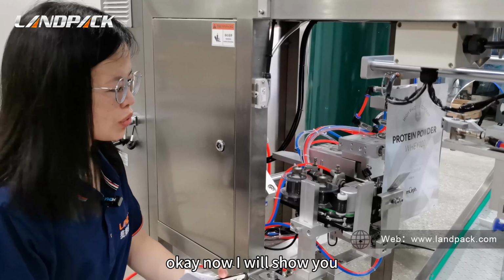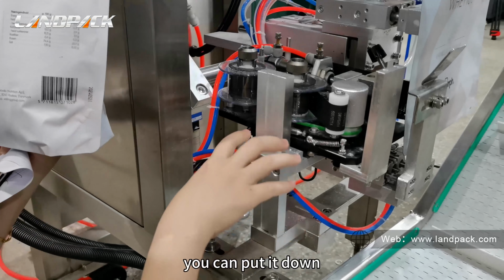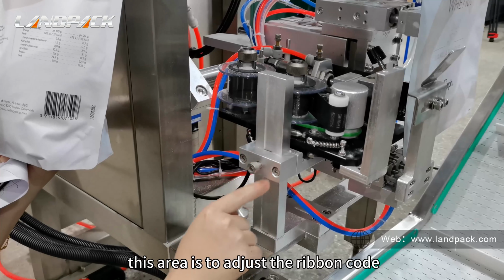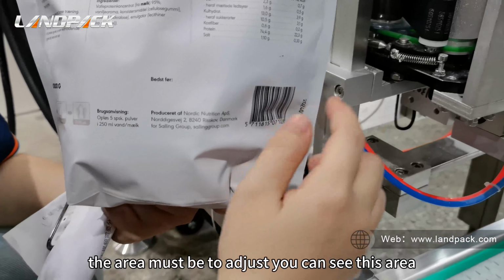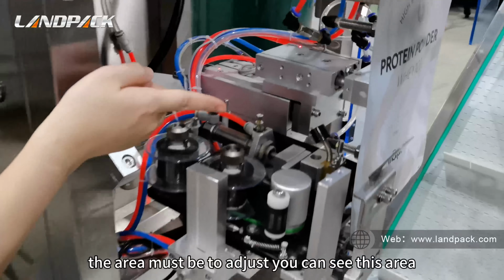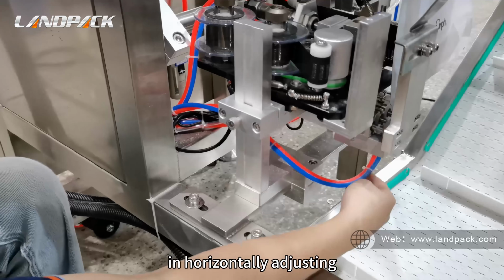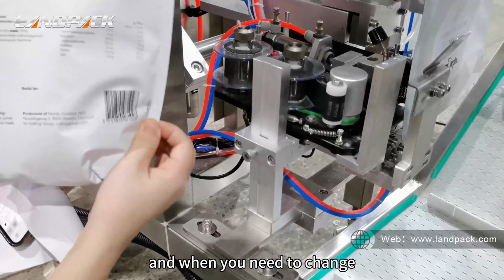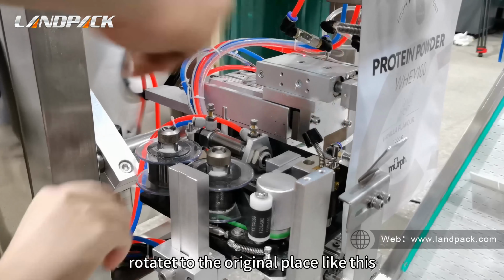7. How to set up Mini Doypack Machine the Coding Machine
How to set up Mini Doypack Machine the Coding Machine
Tips for configuring the date/batch coding system for clear product marking.

🔹 Key Features:
✅Different machine models are available to meet a wide range of premade bag sizes.
✅With an upgrade PLC control system, easy to operate on the touch screen of parameter setting.
✅Customized main machine structure for various kinds of bag shapes. Like doypack zipper bag, 4 side seal bag, stand up the bag and irregular bag, etc.
✅Multiple working stations to meet the fully automatic process of bag pickup, date printing, bag opening, filling, bag arranging, sealing, and output.
✅Machine machines can equip with a different metering system like a weigher, liquid pumps, auger filler, bucket chain for different kinds of product filling and packing in premade bags.